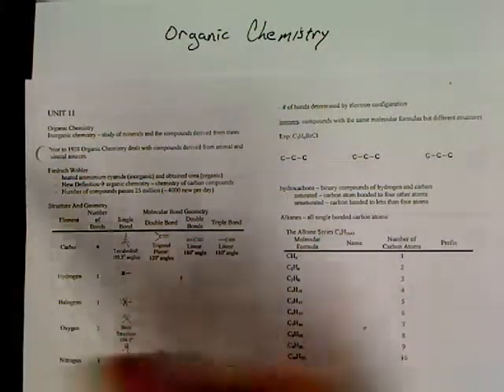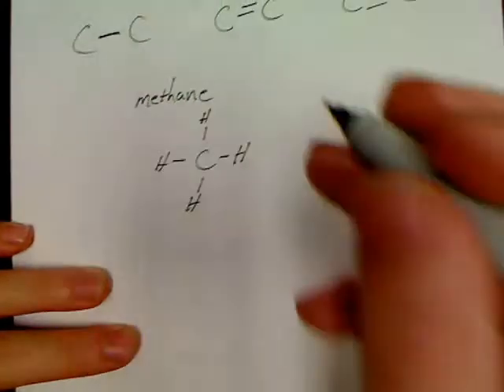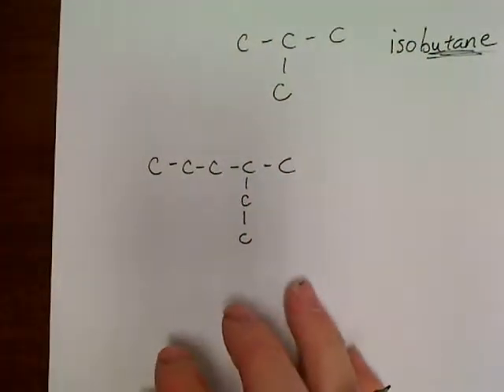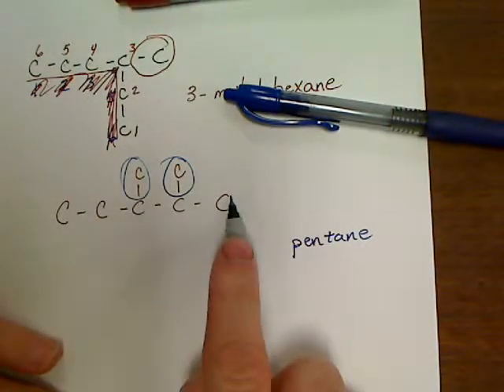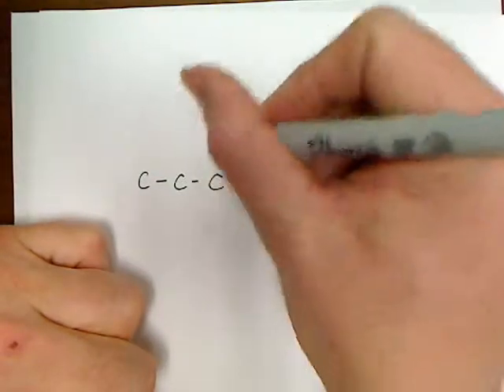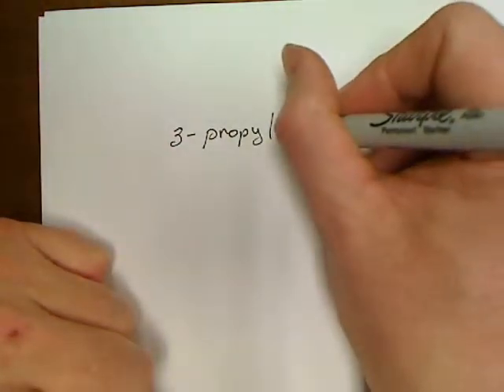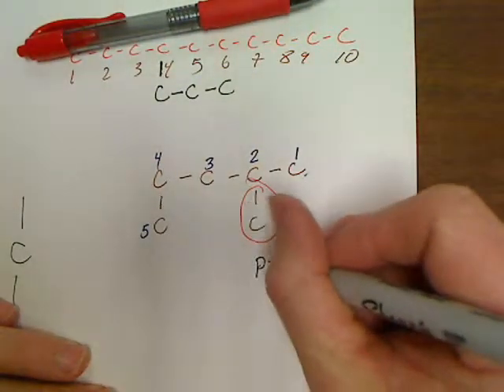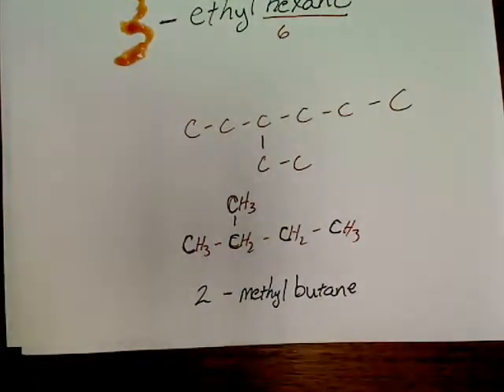Organic Chemistry Basics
How to write the meth, eth, and alkyl groups.